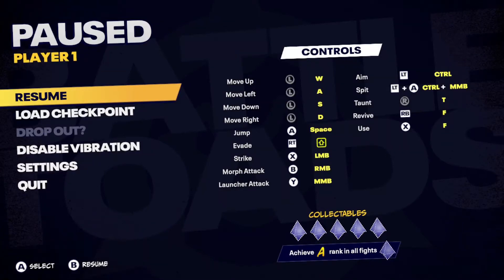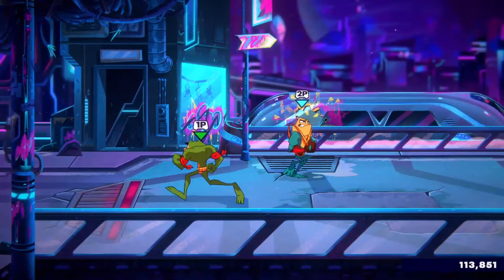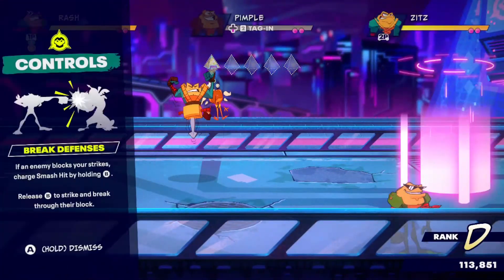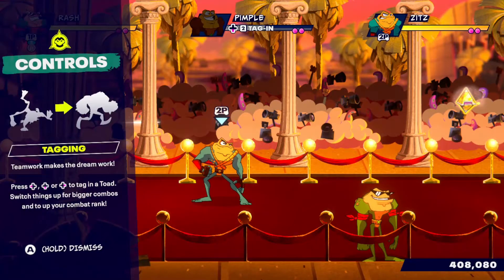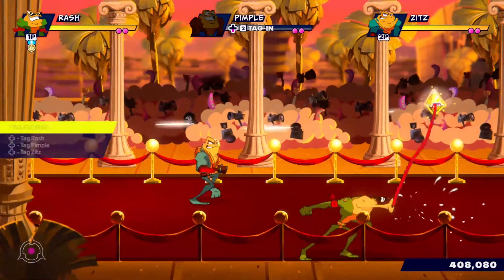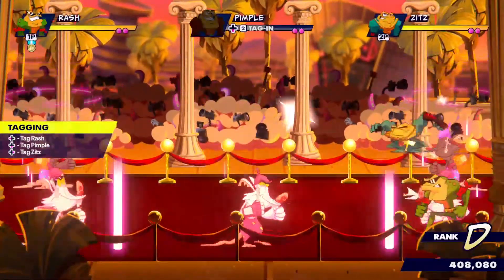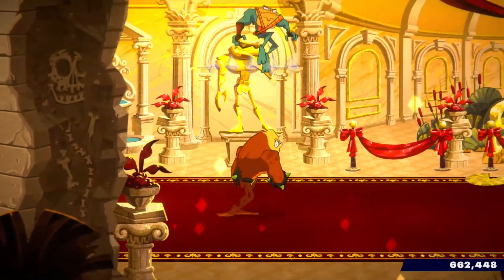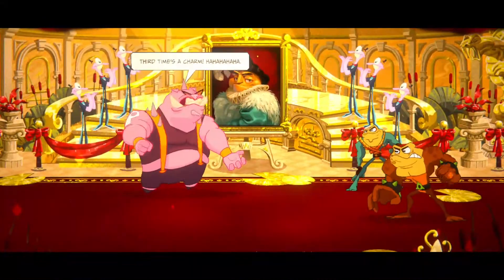Act 1 Stage 1 Collectable Locations In Battletoads | Battletoad Guide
This guide will show you where to find all the collectables in Act 1 Stage 1 of Battletoads. The collectables are easy on the first stage, but I still wanted to do it either way.

About this game:
The wait is over! Rash, Zitz and Pimple are returning at last to smash-hit their way through an all-new action-packed adventure of choreographed chaos, and couch co-op may never be the same again.

1-3 players will take control of the Battletoads and team up to storm through wild and unpredictable stages with only one rule – expect the unexpected. Teamwork makes the dream work in a drop-in, drop-out gameplay blast, filled with over-the-top gameplay moments that anyone can enjoy, but only a True ‘Toad’ can master.

With a unique hand-animated cartoon style and packed with memorable characters and locations, the Battletoads are back for a larger-than-life brawl across the universe that promises to be fun alone, and unforgettable together.